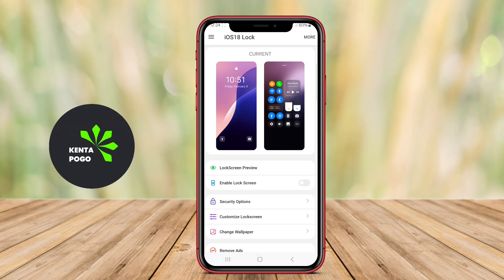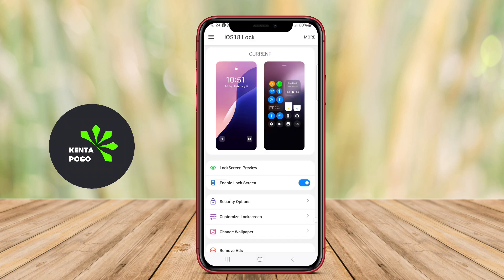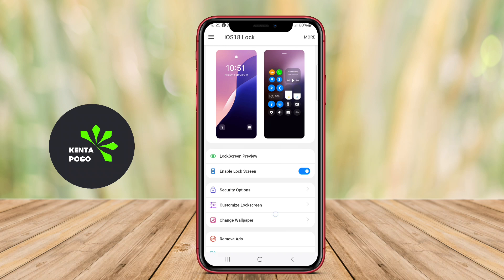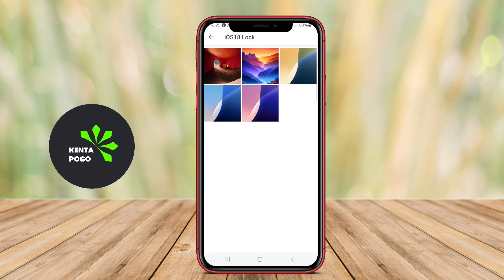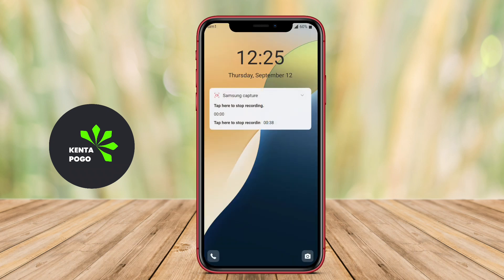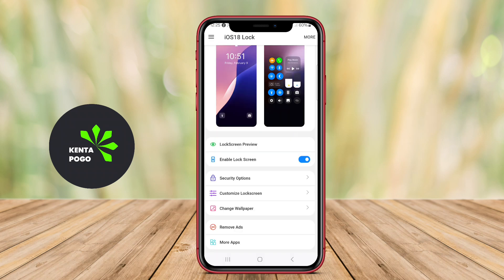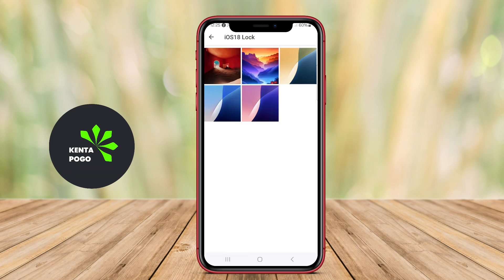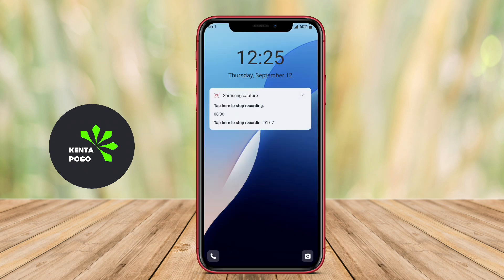Best Free iOS Lock Screen App for Android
An iOS Lock Screen App for Android is a mobile application that mimics the lock screen interface and features found on iOS devices. It allows Android users to customize their lock screen to resemble that of an iPhone, providing a familiar aesthetic and functionality. Users can typically enjoy features like quick access to notifications, a customizable clock, and various shortcuts, enhancing the overall user experience while maintaining the Android operating system's core functionalities.